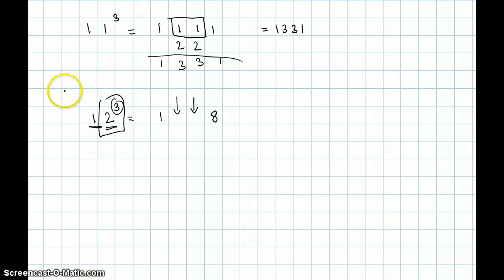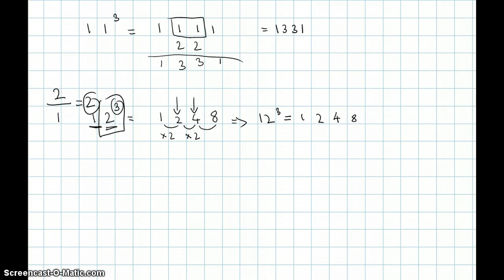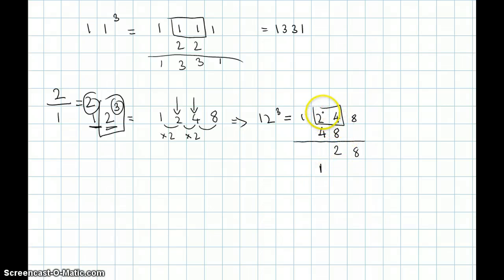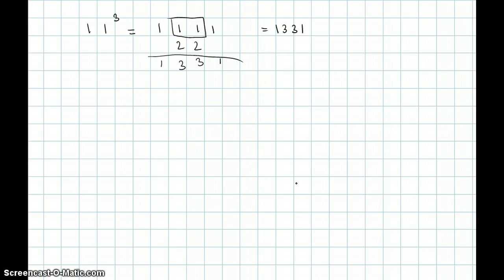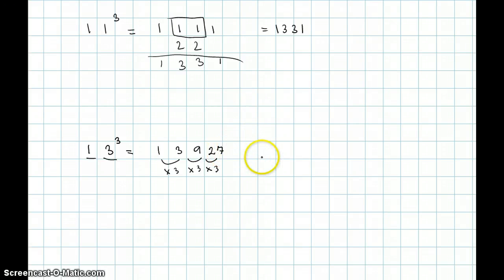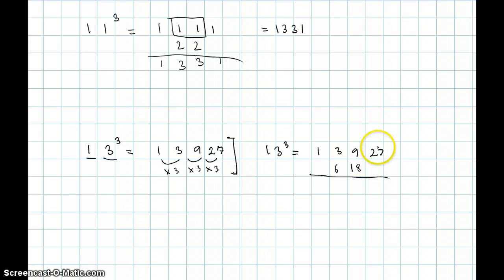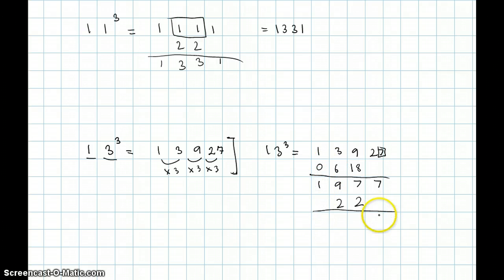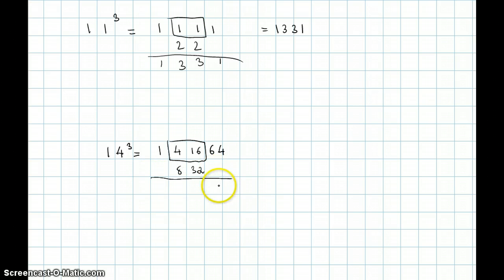Vedic Maths - Cubing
A video on how to do Cubing using Vedic Mathematics